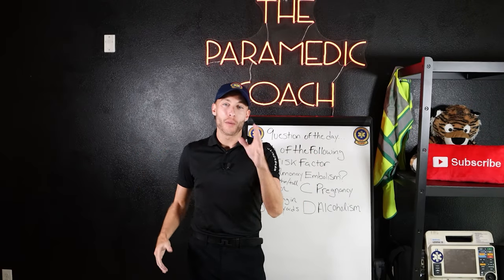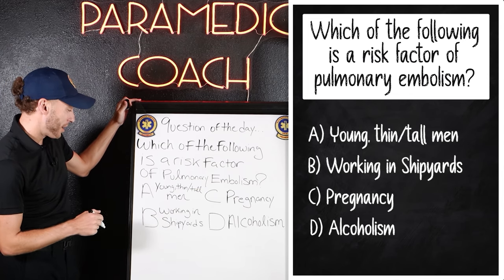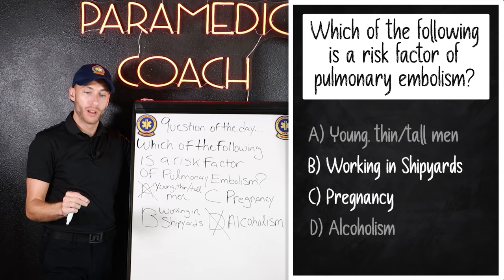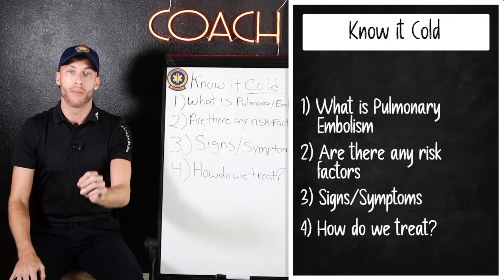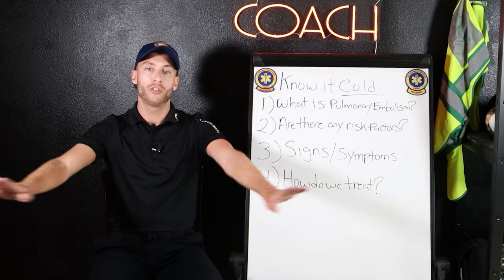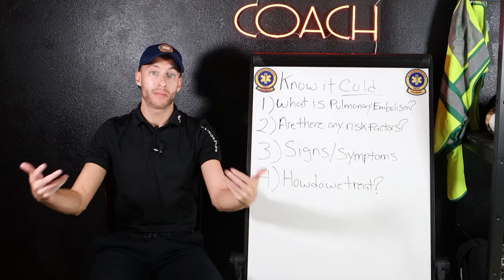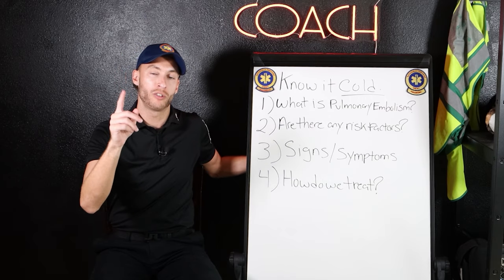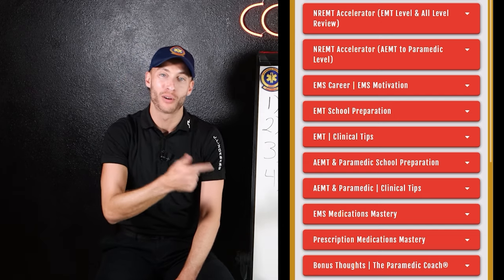4 Keys To Passing The NREMT Exam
Welcome to a brand new series here on The Paramedic Coach®  YouTube!

I call it the "Question of The Day" and "Know It Cold." This is how to study for the NREMT exam. Let's start our NREMT review.

As many of you know, I don't recommend NREMT practice questions by themselves to study for your upcoming NREMT exam. I recommend that if you take a practice question, you NEED to understand the WHY behind the question.

This is exactly what I deliver to you here in this video! We will review an NREMT practice question, then we will "know it cold" by understanding WHY we came to that answer.

I really hope you enjoy this new series this is episode one!

Be Great,